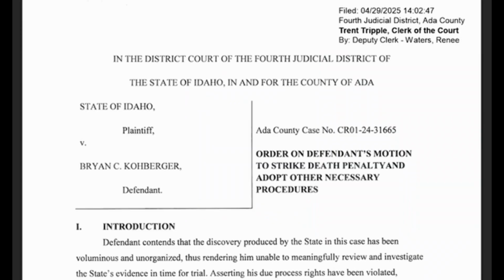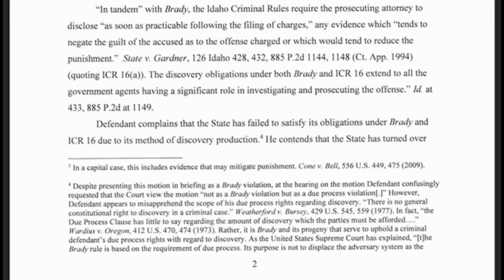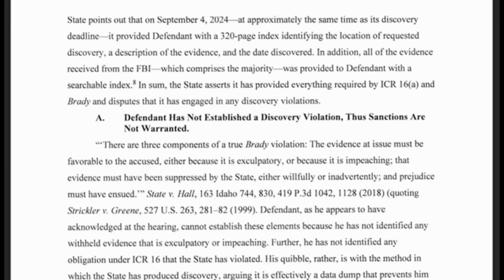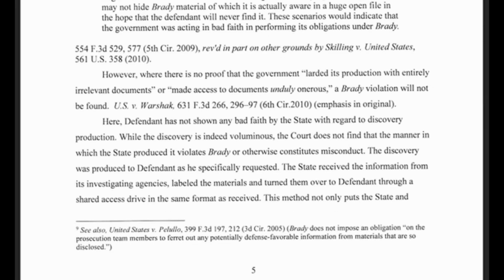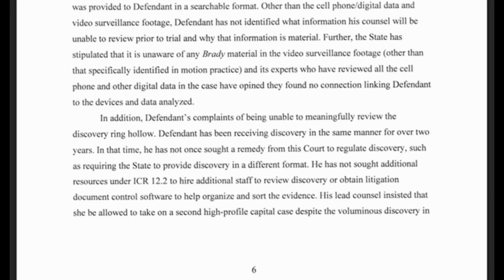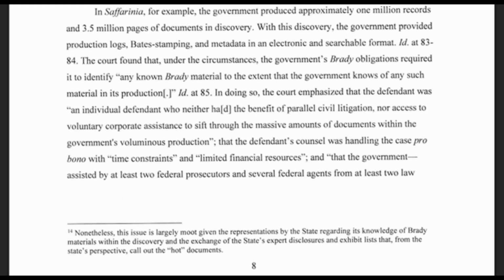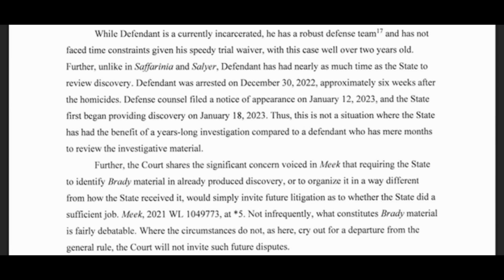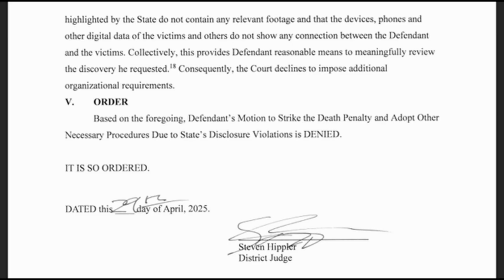Full Court Order: Judge Rejects Discovery-Based Sanctions in Kohberger Case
📄 New Court Order: Judge Rules on Defense Motion to Strike Death Penalty in Bryan Kohberger Case

In this episode of Docket Decoder, we read aloud and break down Judge John C. Hippler’s April 29, 2025 Order on the Defense Motion to Strike the Death Penalty and Adopt Other Necessary Procedures in the high-profile case of State of Idaho v. Bryan Kohberger.

This critical court document stems from the defense’s argument that the prosecution's handling of discovery—specifically the voluminous and allegedly disorganized production of over 68 terabytes of data—has violated Kohberger’s due process rights and made it impossible to prepare adequately for trial. The defense sought severe sanctions, including striking the death penalty and forcing the State to reformat or reorganize discovery materials.

Judge Hippler denied the motion, ruling that:

The defense failed to establish any discovery violations under Brady v. Maryland or Idaho Criminal Rule 16;

The State’s production methods were largely consistent with the defense’s own request for an "everything you have" approach;

There was no showing of prosecutorial bad faith or concealment of exculpatory material;

The defense team had received a searchable index and had access to all material for over two years;

There is no legal obligation for the State to identify or highlight “hot documents” or Brady material in open-file discovery under these circumstances.

This ruling is significant because it preserves the prosecution’s ability to seek the death penalty and rejects the defense’s claim that disorganized data alone warrants sanctions. It also clarifies the court’s stance on digital discovery obligations, expert resource management, and fair trial preparation in complex capital cases.

📁 This document follows an earlier round of filings and arguments on disclosure violations, including high-profile motions to compel and exclude evidence—many of which have already been covered here on Docket Decoder.

🎧 Whether you're tracking this case for its legal implications or public interest, this video offers full access to the judge’s reasoning and its implications for what lies ahead in one of the most closely watched trials in the country.

Music powered by BreakingCopyright:    • 'Dystopia' by Neutrin05 🇺🇸 | 👹 Calm D...